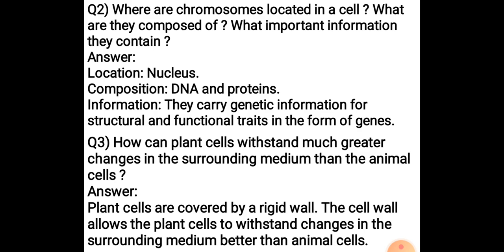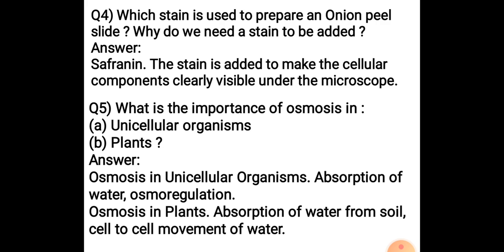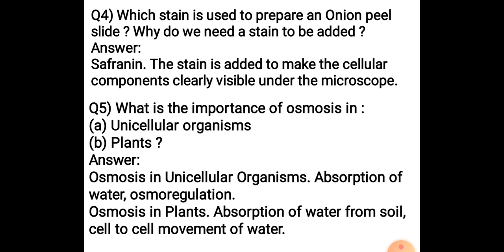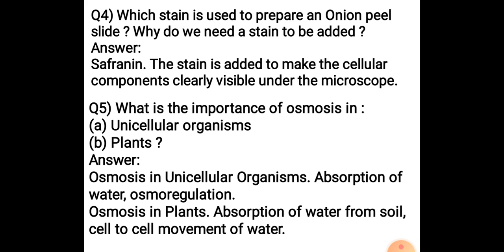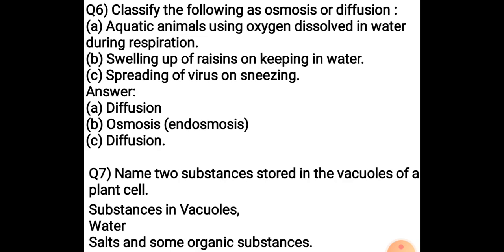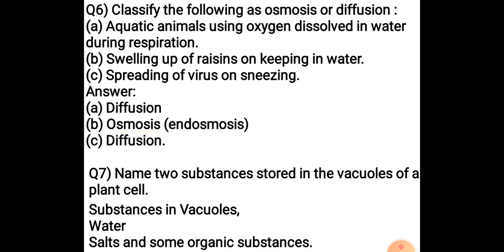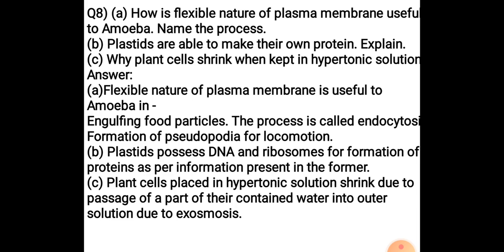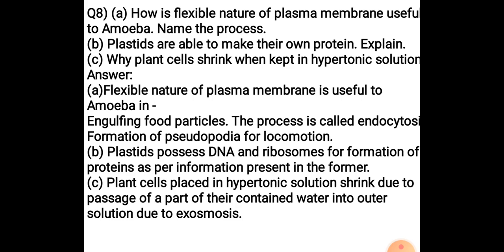Biology ll Fundamental Units Of Life ll Important Questions Part -5